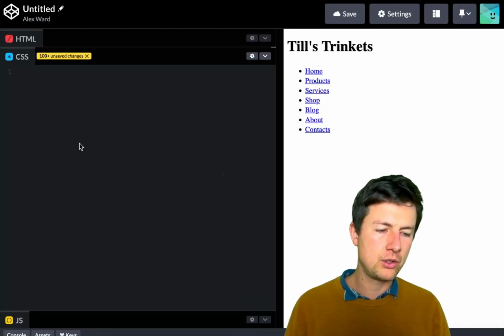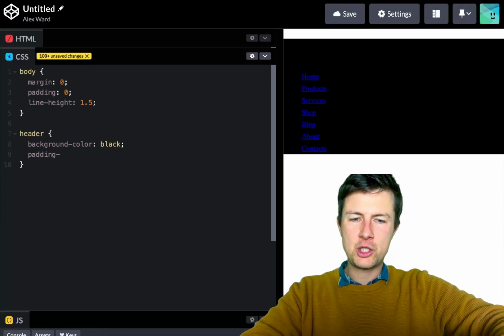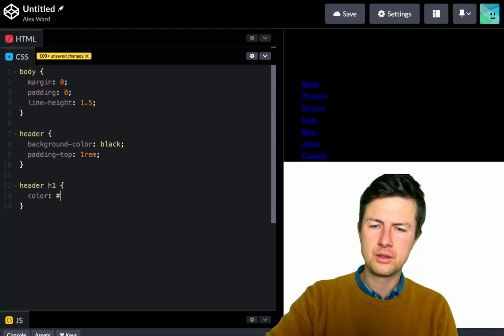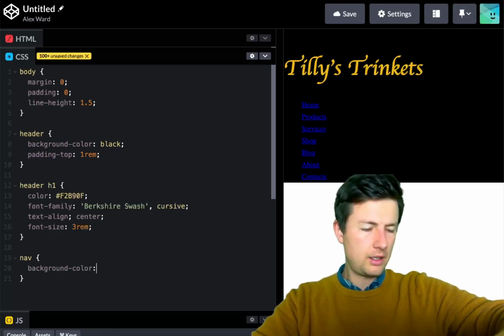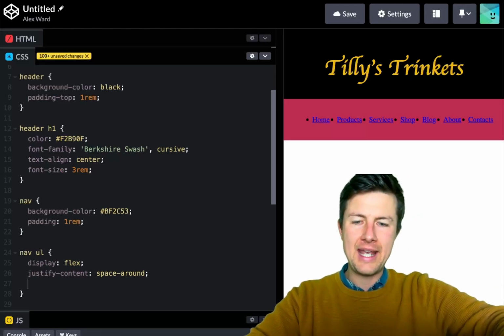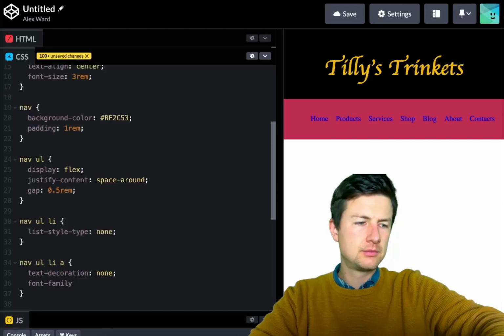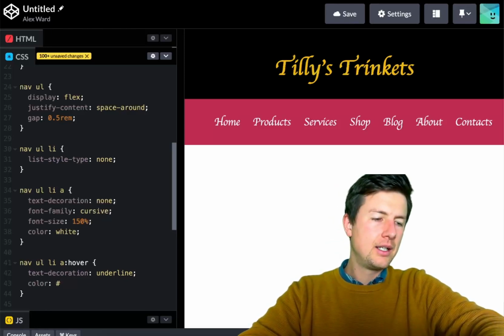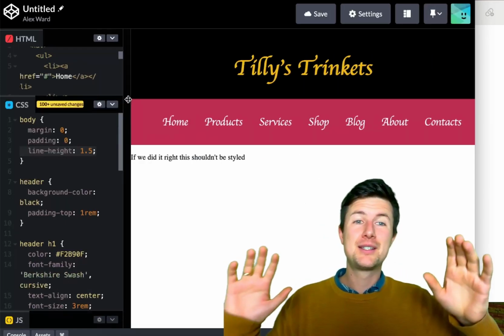Build a Nav Bar - CSS